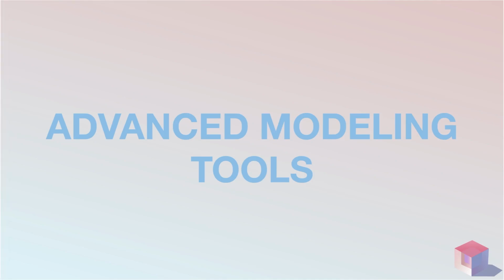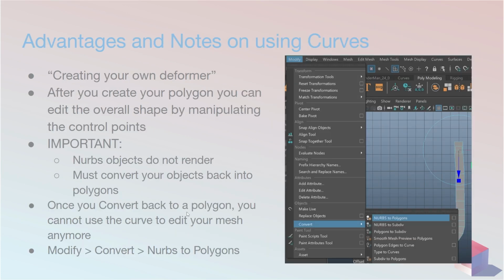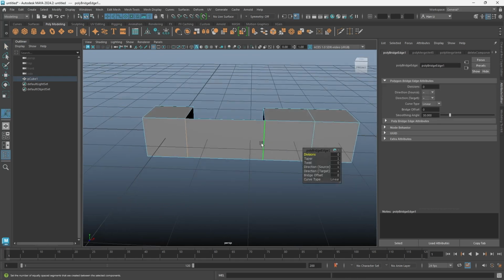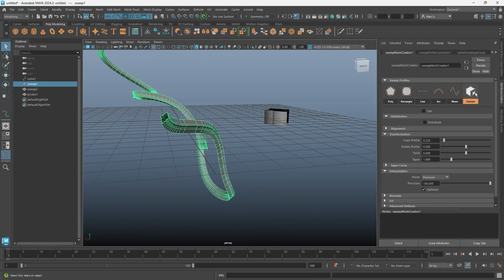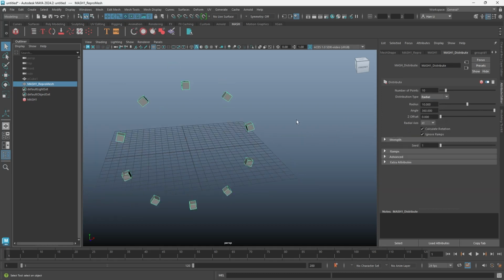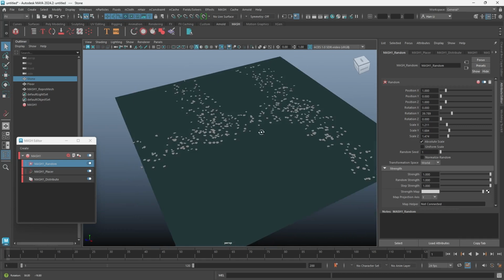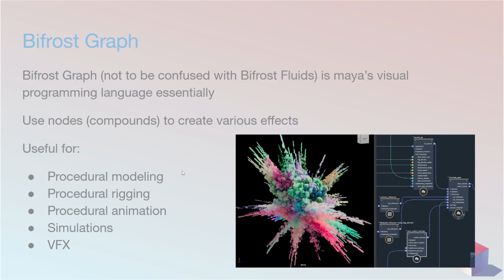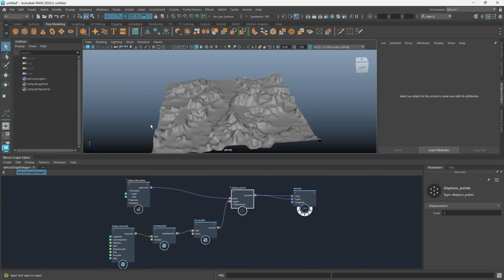Sp25 Advanced Modeling Tools Lecture